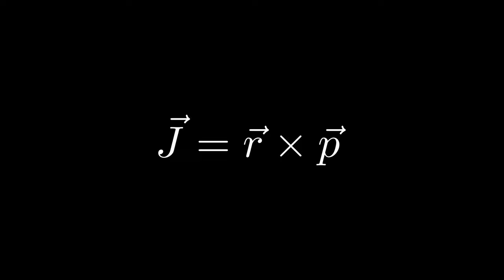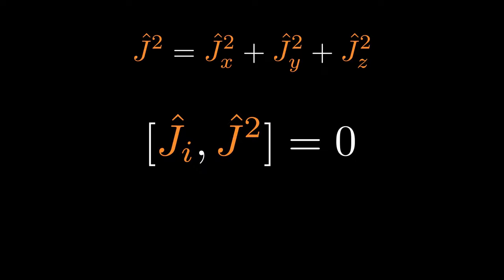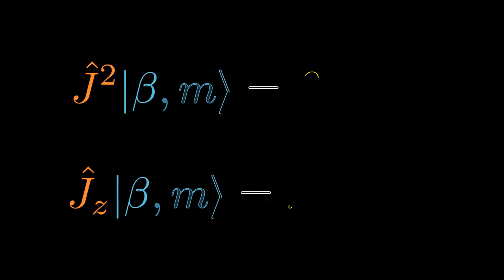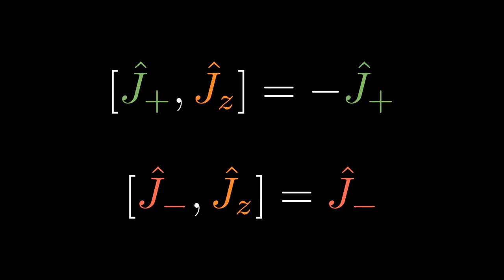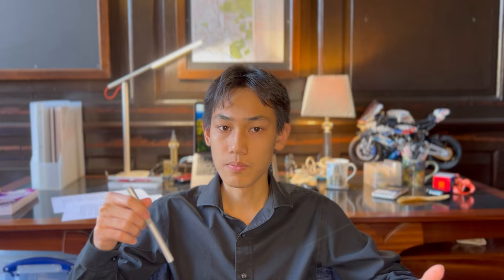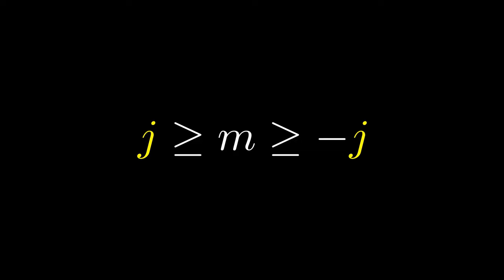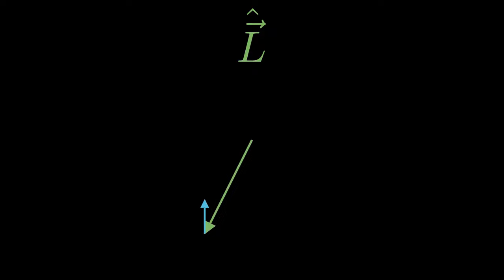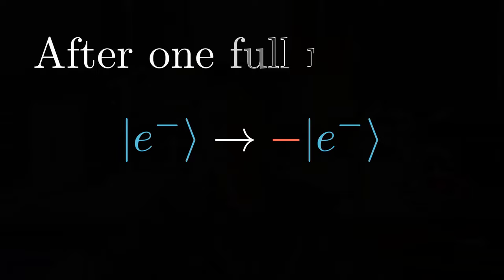What is Spin in Quantum Mechanics? - Part 1: Angular Momentum | Bohaz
This comprehensive video on spin in quantum mechanics uncovers the underlying complexity of this fundamental concept. By delving into the symmetry of space and introducing ladder operators and the spectrum of angular momentum, the presenter sets the stage for a deeper exploration of spin. The analysis elucidates the implications of non-commutative angular momentum operators, highlighting the quantisation of angular momentum.

Part 2: The explanation of spin-1/2 objects and the introduction of Pauli matrices facilitate a clearer understanding of classical spin trajectories in the context of quantum mechanics. Through meticulous mathematical derivations and physical insights, the video offers a comprehensive view of the intricate relationship between classical and quantum interpretations of spin.
1. Spin
2. Quantum mechanics
3. Angular momentum
4. Ladder operators
5. Quantum interference
Animations are created by me using python and Manim.

Reference text:
The Physics of Quantum Mechanics - James Binney I David Skinner

Reference videos:
Video idea inspired by a series of year 2 quantum mechanics lectures in Oxford university physics department by James Binney.